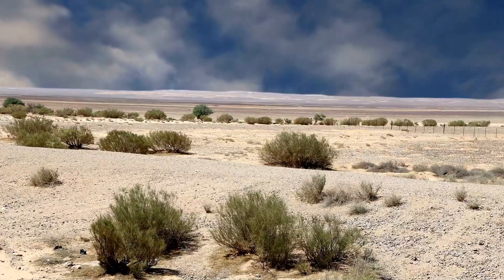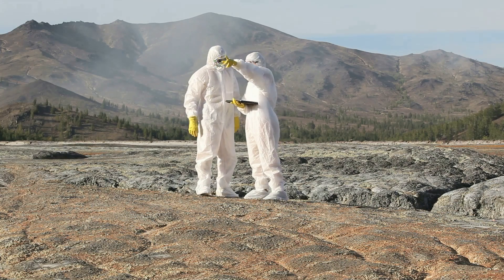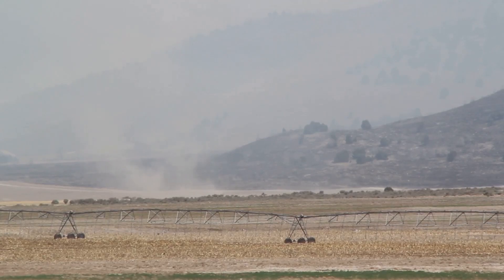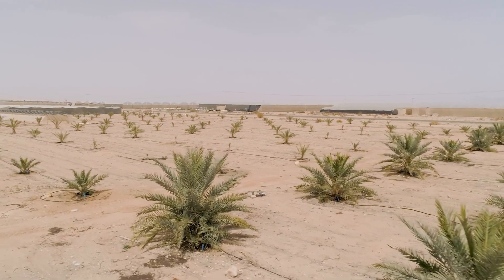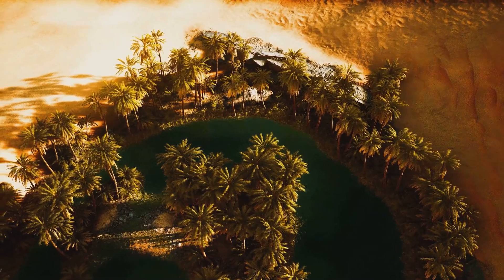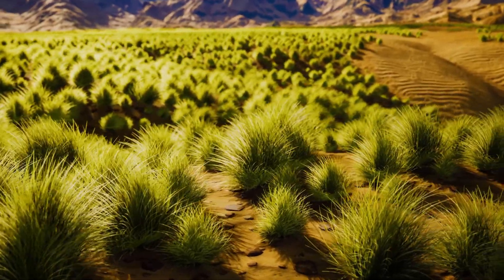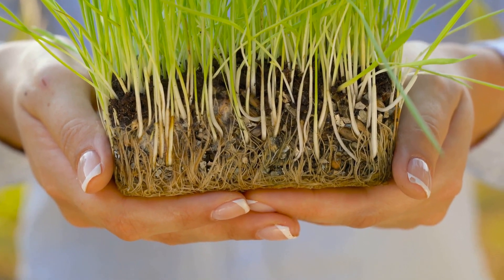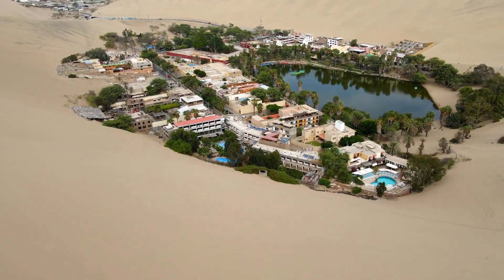Scientists poured 20,000 tons of land into the desert. After 5 years, the incredible happened!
Scientists have long wondered: is it possible to turn a lifeless desert into fertile
land? For many years, the desert remained only a dead space where life was rare
and survival was a struggle for every resource. But now they decided to try. In an ambitious
experiment, scientists brought twenty thousand tons of soil into the desert, taken from fertile farms
that were known for their high levels of fertilizers and nutrients.
The earth was carefully distributed across the desert expanses, creating an even layer
that covered the sandy surface. The work went on for months, and scientists eagerly awaited
the first results. They realized that such an experiment could take years
before there was any sign of success.
However, after just six months the first changes became visible. Thin but persistent shoots
of grass began to peck through the layer of soil. This moment became a turning point. Life, so rare in this
lifeless place, began to return. The grass not only grew, it gradually
rotted in the soil, saturating it with useful substances and creating favorable conditions
for future plants. This was a first but important step towards transforming the desert.
Five years have passed, and the results have exceeded all expectations. A huge part of the desert was
covered not only with grasses, but also with various plants. The picture of the desert landscape
has changed beyond recognition. Where once there were only sandy expanses,
now colored fields and green thickets of vegetation filled the desert with life.
The wind no longer just tore off the sand, but brought the smell of fresh plants.
Scientists continued their experiment, making changes to methods and selecting
optimal conditions for growth. They hoped that one day they would be able to create a complete ecosystem
that would be able to support more complex plants, including prolific crops
. Each new stage was an important step towards the dream: to transform a dead land into
a prosperous agriculture capable of supplying food to entire regions.
What an amazing story! Dear friends, if you liked it,